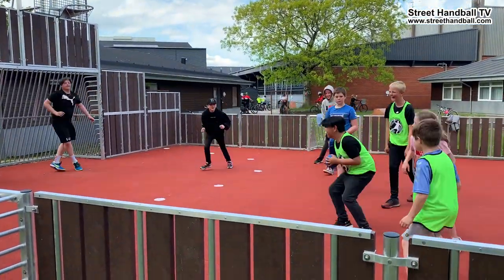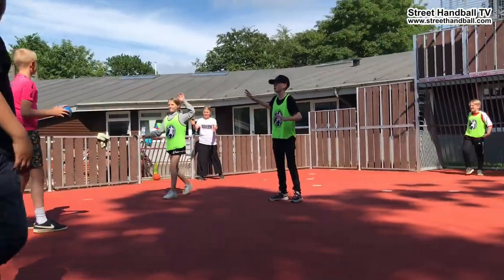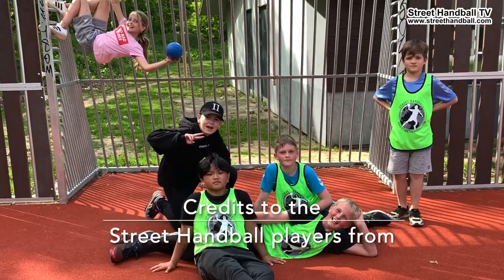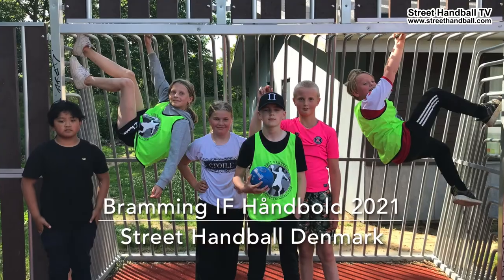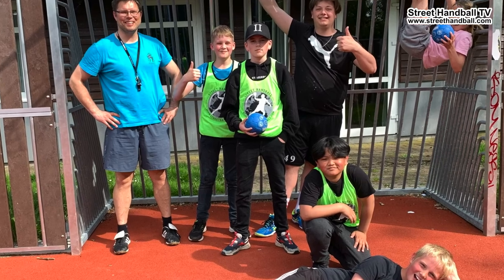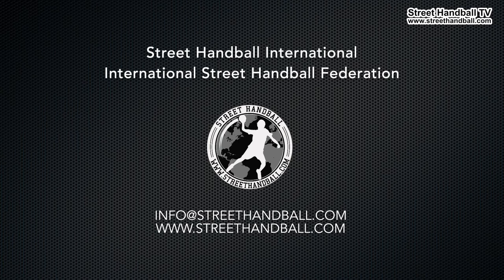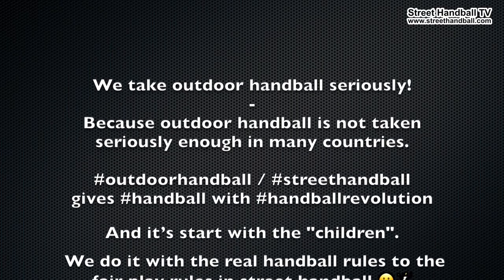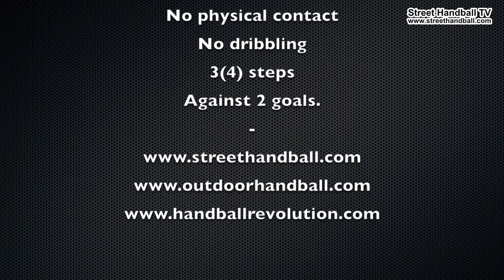Learn Street Handball rules and small games 👉 with Street Handball Denmark 🤾‍♂️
Are you ready 🚀 for street handball training 🤾‍♂️

You can watch the amazing video here 🤩

With warm up games.
– Shoot the penguins.
– Street Handball baseball.

And afterwards we show how to play with the Street Handball fair-play rules.

When will you host street handball training? 🤹‍♀️

We play with the fair play rules:
No physical contact, No dribbling, 3 (4) steps.
Played against 2 goals. 🤩

– We train 9 Tuesdays starting 3/5 up to and including 28/6

Finally, tell us if your club / association arranges street handball, then we are ready for a match with Fair Play 💪

See more in the video how we train or our website.

Thanks to:

– All street handball players.
– Bramming IF Handball.
– Coaches Emil and Søren
So we can run even stronger and score many more goals with fair play.

You may know a friend, school, association or company that might be interested in joining our project or becoming a partner.
Then we would also love to hear from you 🤗

Street Handball International prefers Street Handball using 2 goals which makes it more fun and it might even improve your overall fitness and let the new handball players see how much fun the real game is, with Fair Play rules. (One might wonder whether football would have become so widespread if played towards just one goal!)
Credits Music.
Track 1.
Track 2.